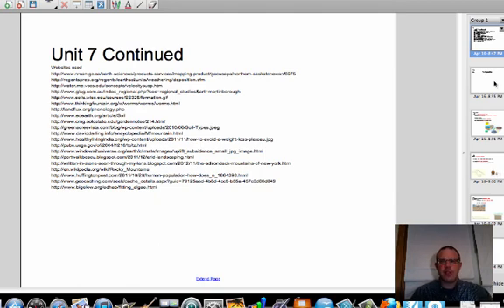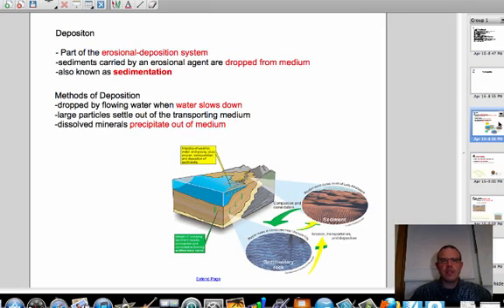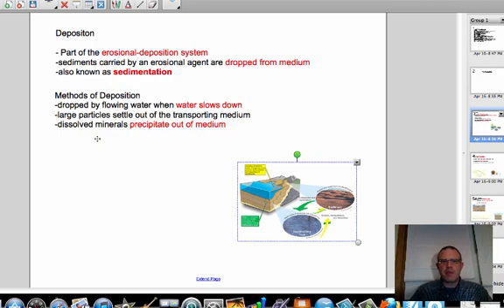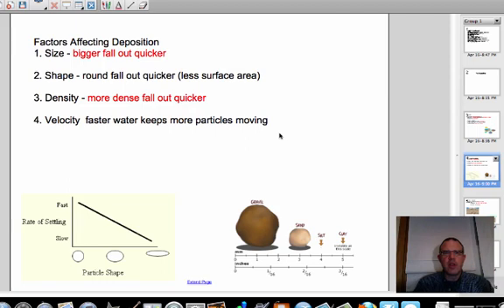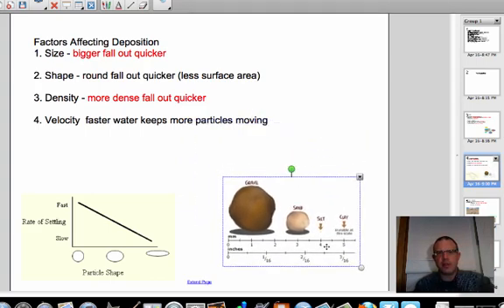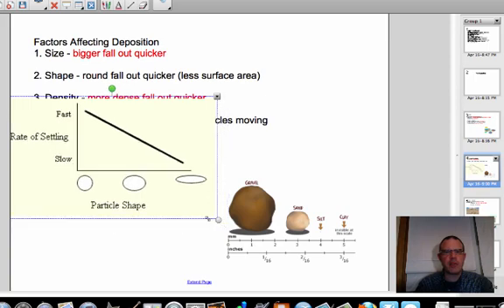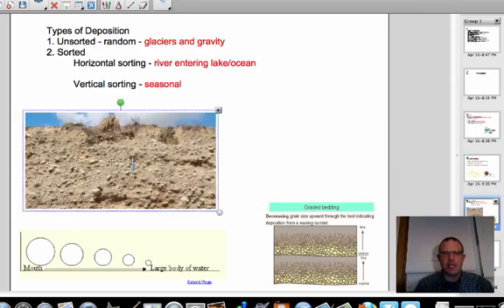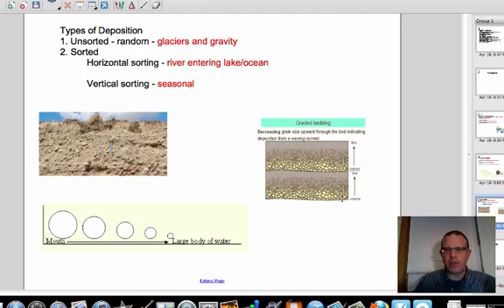7 8 Deposition